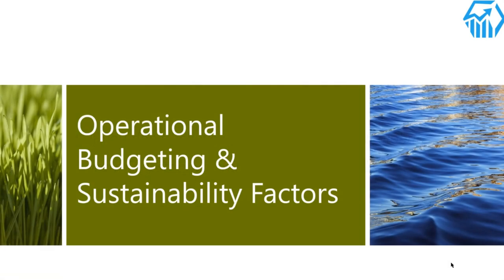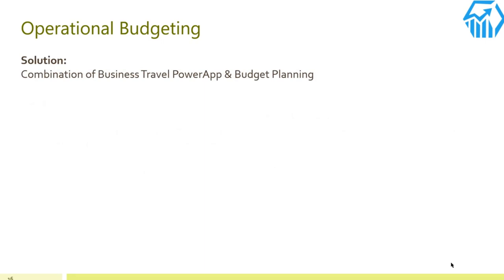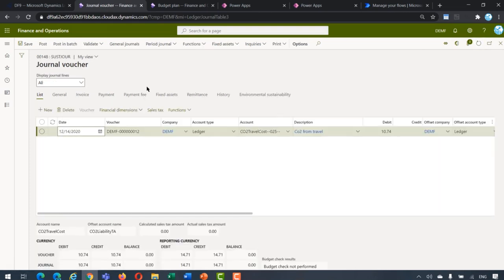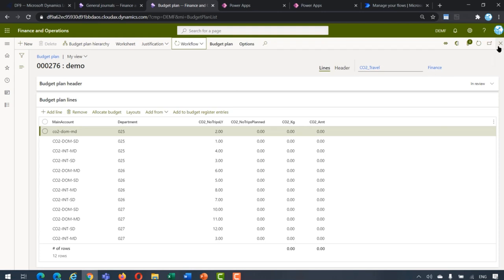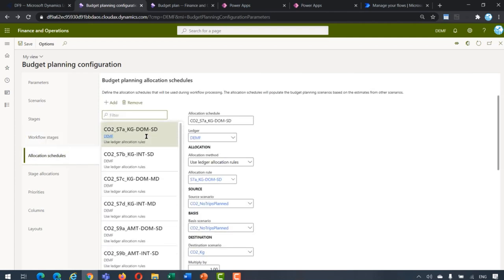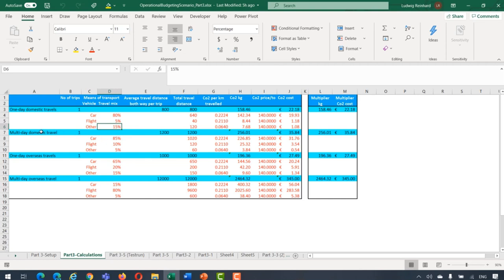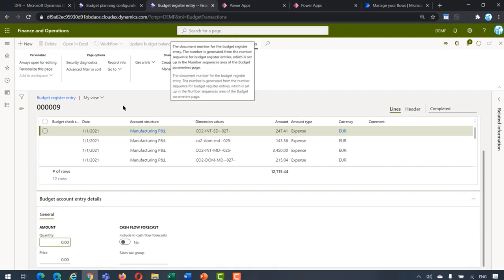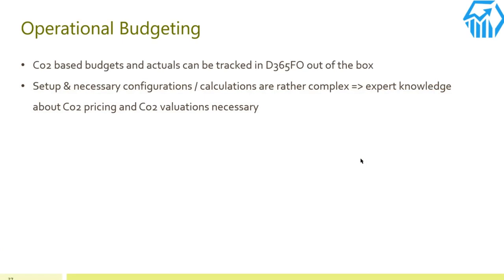Dynamics 365: Operational Budgeting & Sustainability Factors (Part III) [Ludwig Reinhard]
Operational Budgeting & Sustainability Factors Realisation Example with ERP Microsoft Dynamics 365 (Part III)

Origin Author: Ludwig Reinhard, posted in Budgeting on Microsoft BizApps Finance & Controlling